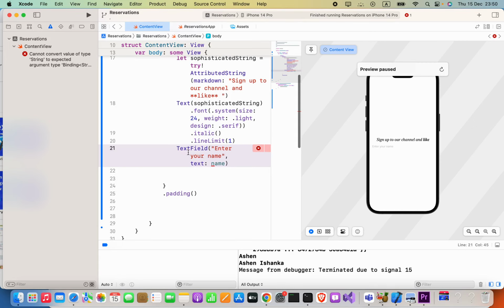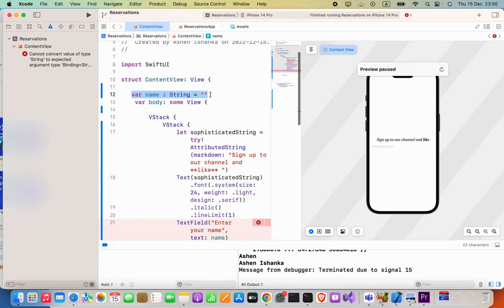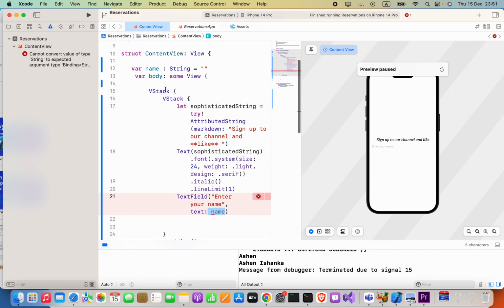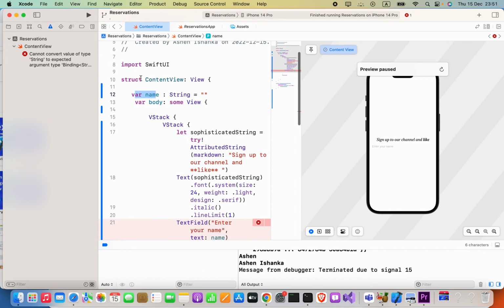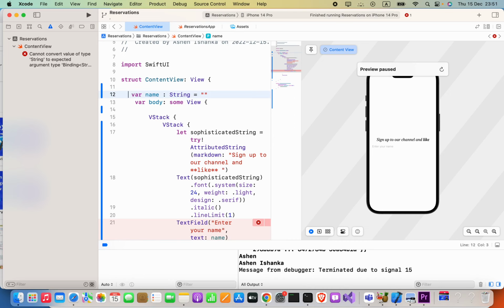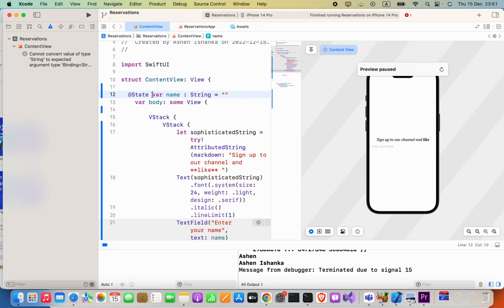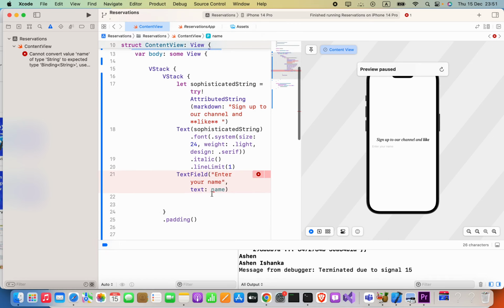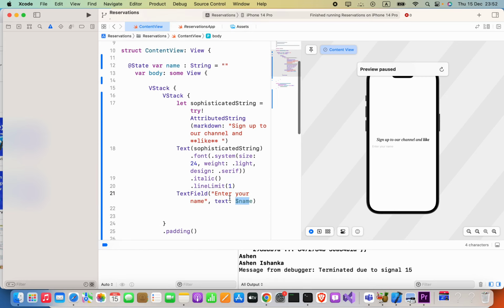TextField in SwiftUI : Cannot convert value of type 'String' to expected argument type BindingString